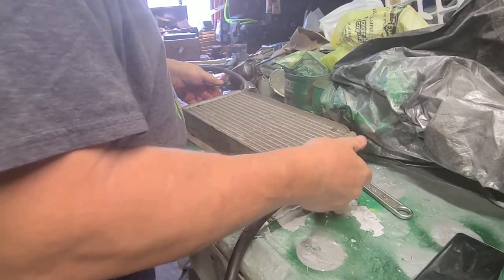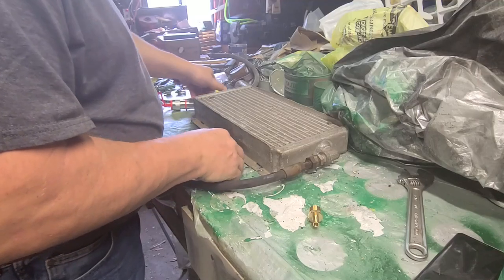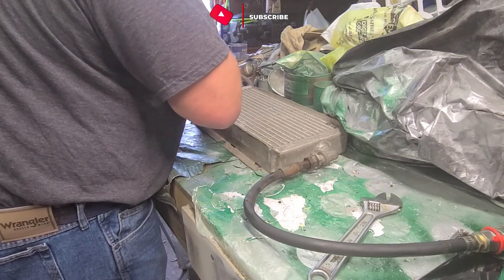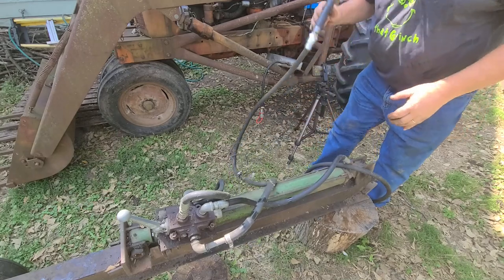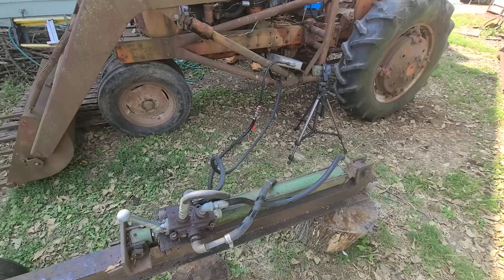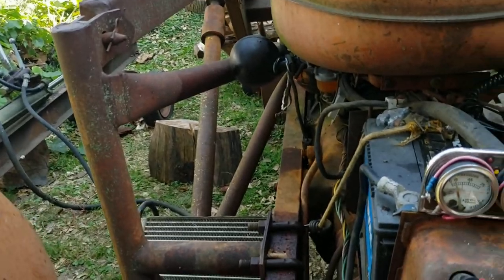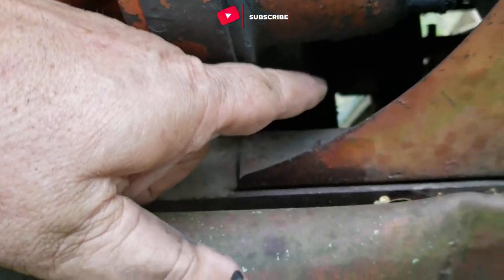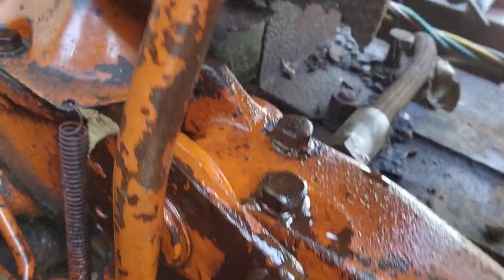WD Hydros Cooling the WoodSplitter Spool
Welcome to another episode of "What Are We Fixing Today"! Today, we're tackling the next task in my back yard cleanup series using my trusty Allis Chalmers WD Tractor. Specifically, we're looking at adding some cooling for the WoodSplitter Spool - a crucial part of the WD Hydros system that keeps everything running smoothly. Equally important is making sure our equipment doesn't overheat during heavy use, and that's exactly what we're addressing in this video.

First, I'll show you how to attach the radiator I had lying around to the wood splitter hydraulics return line. Then, we'll put it all to the test by splitting some wood - not exactly rocket science, but it's a great way to demonstrate how adding a spool valve can give you more flexibility with your WD Hydros system. Besides the actual work, I'll also share some tips on building a simple wood splitter like mine, which is surprisingly easy and effective.

So if you're interested in learning more about DIY projects or just want to see what's involved in adding some cooling to your own WoodSplitter Spool, be sure to watch this video until the end!

                                                                                                Episode: 119

WD Hydros - Cooling for the WoodSplitter Spool YouTube Chapters:

00:00 WD Hydros - Cooling for the WoodSplitter Spool
00:36 Prepare Radiator
05:40 Install the Cooler
09:00 Start-Her-UP
11:11 Start Splitting
18:38 Temperature Check
19:42 Story Time with SG
23:03 Editing SG From The Future
25:46 Epilogue

Video related links:

Amazon link for the Hydro Couplers:

 322 Buena Vista Ave.